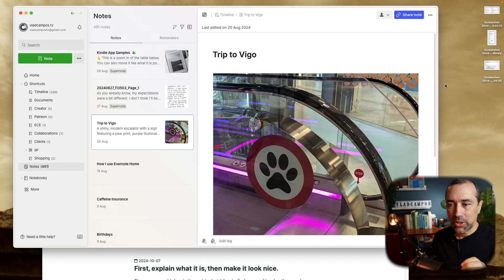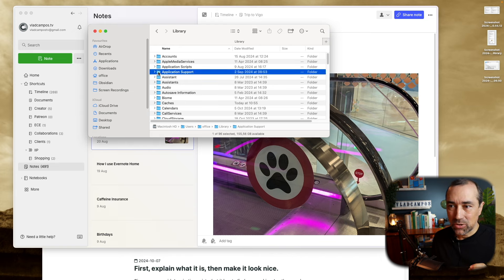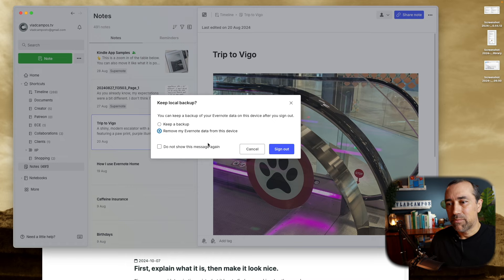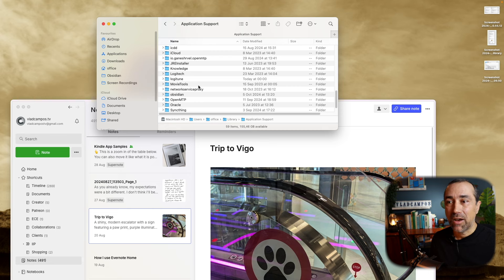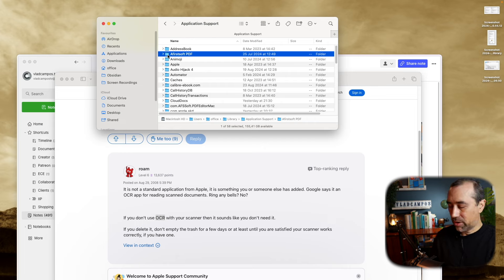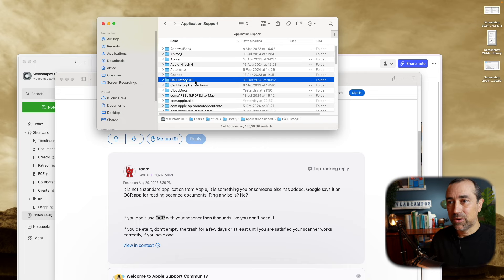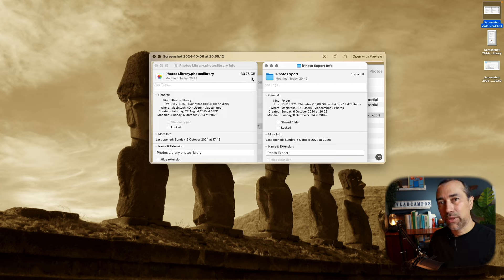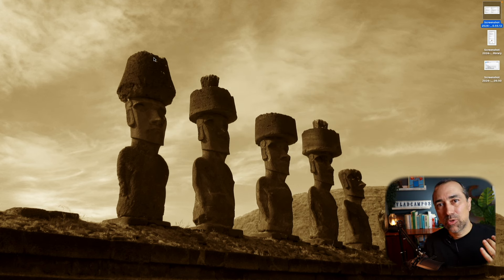From 50 to 175 GB of free space on my MacBook Air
Several days ago, I was surprised to find out that my 500 GB MacBook had run out of space. How could it be possible? With less than 50 GB available, I embarked on a journey that led me to some discoveries that I felt like sharing with you. By the way, I now have 175 GB of free space.

➤ CHAPTERS
0:00 | Intro
1:12 | Evernote local database.
6:37 | Apple Photo's inexplicably large size.
8:06 | Apple Music library was okay.
10:02 | How to find the larger files on your Mac.
11:07 | Store on iCloud only.
13:14 | I'll be using Evernote's web client for a while.